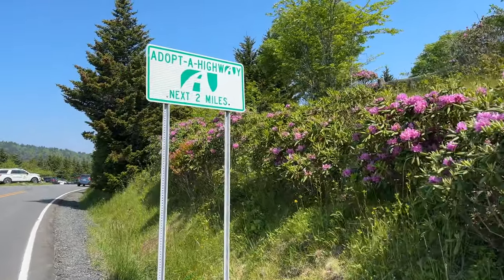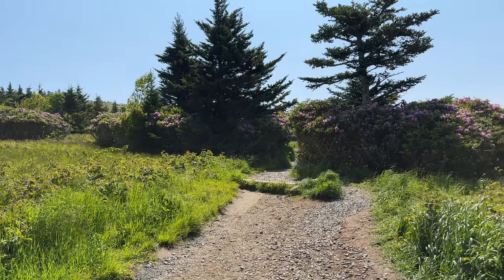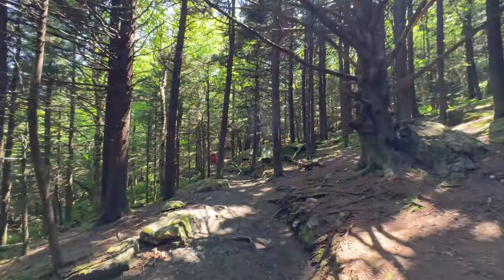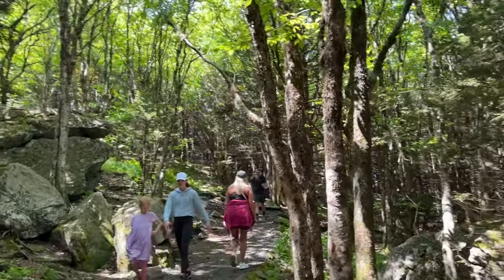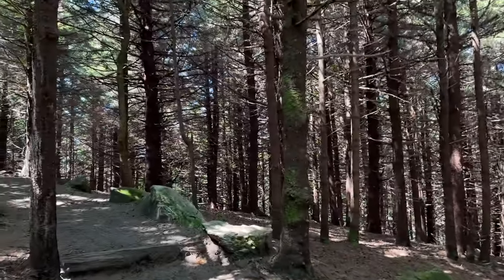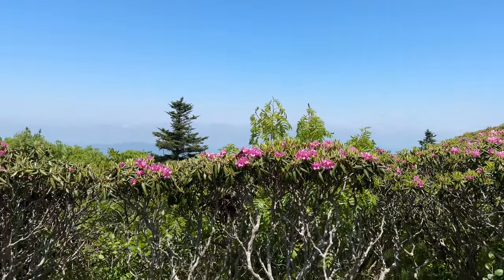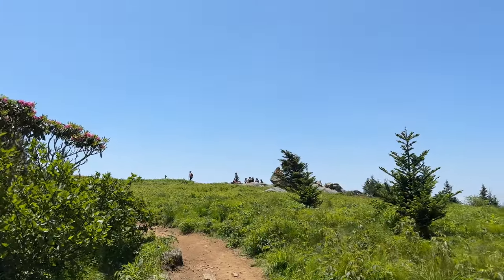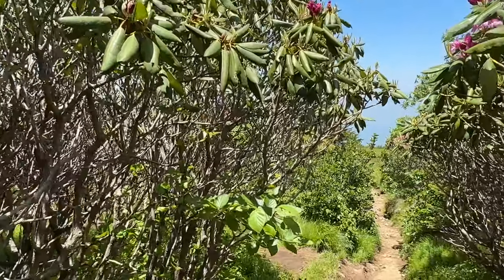Grassy Ridge Bald Hike - Roan Mountain - Rhododendrons at Carvers Gap - Hike Vlog 73